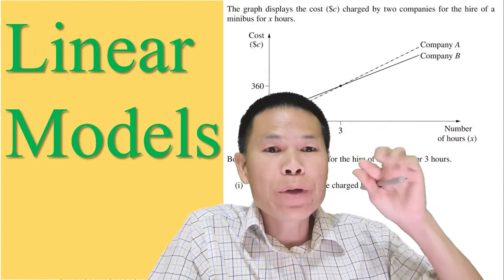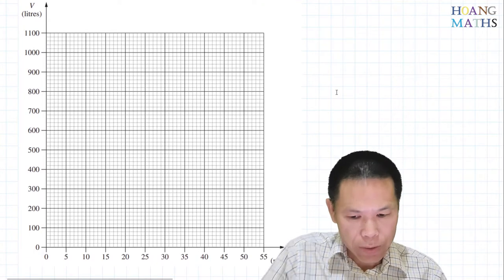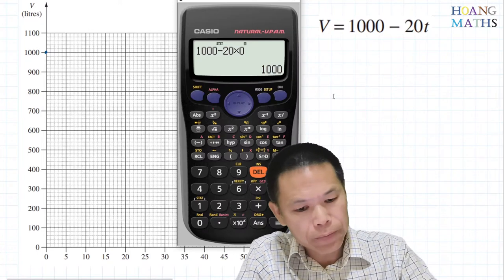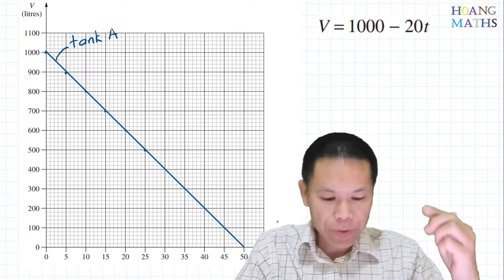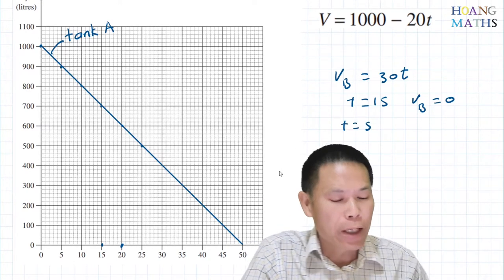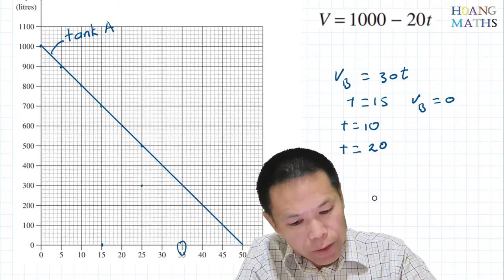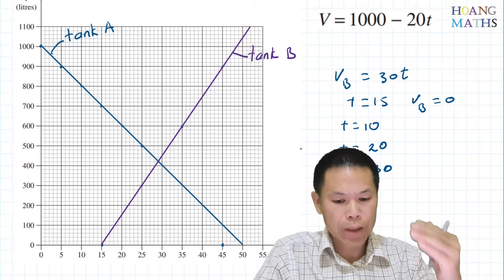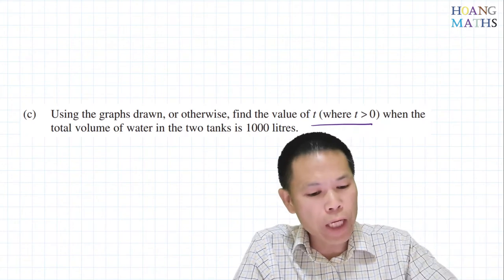Linear Models: Part 2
Worksheets